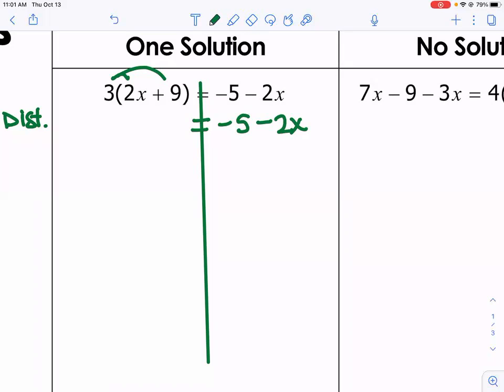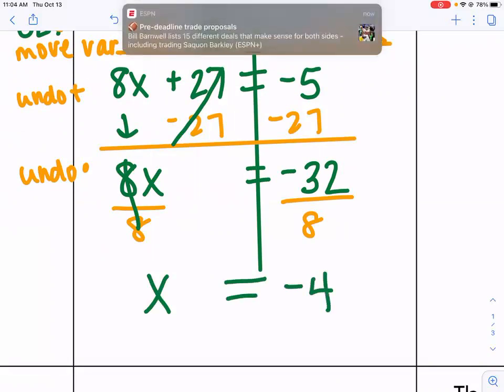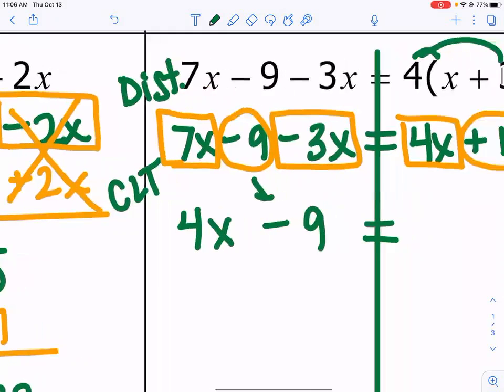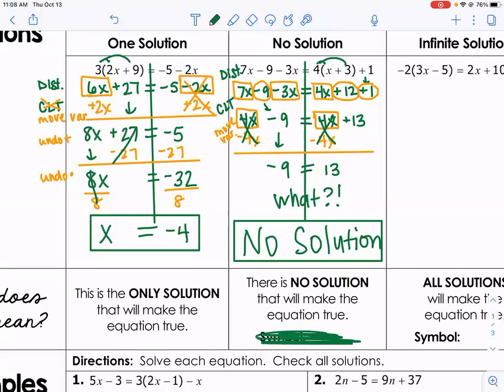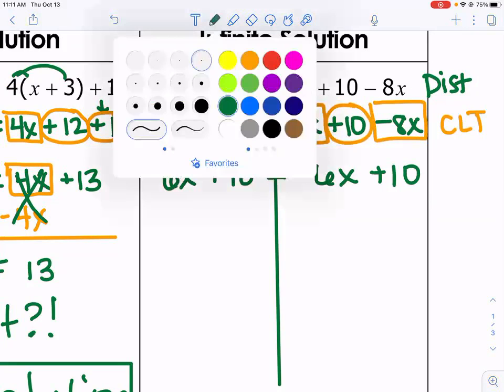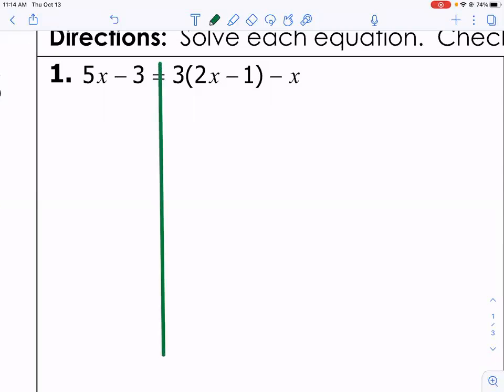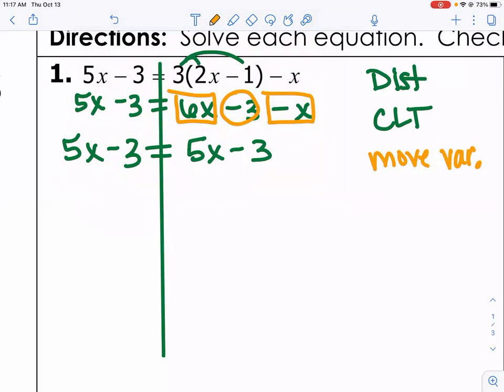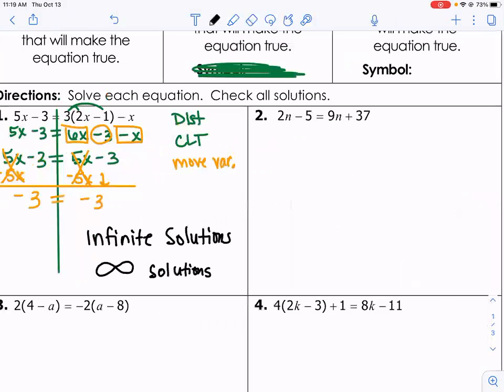Types of Solutions Math 8 (10/13/22)